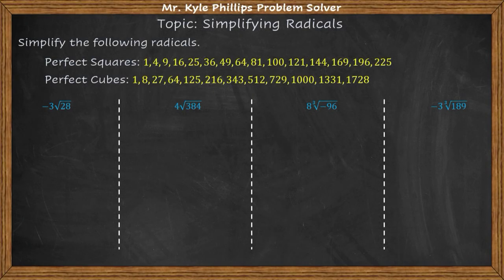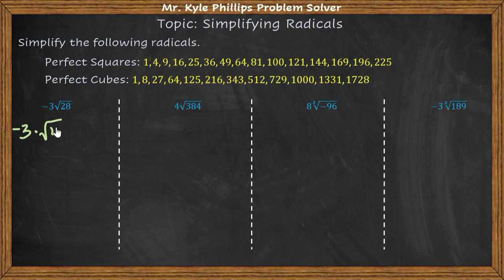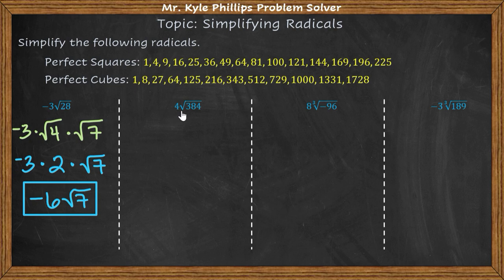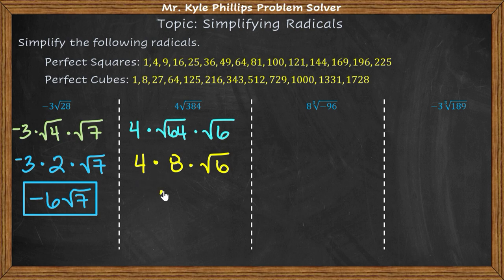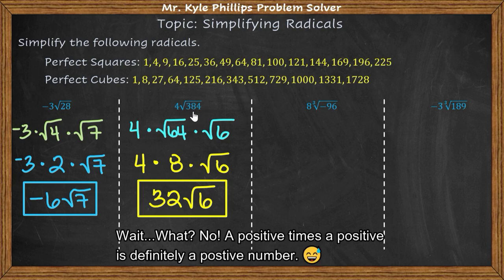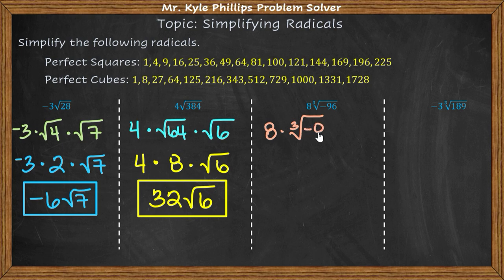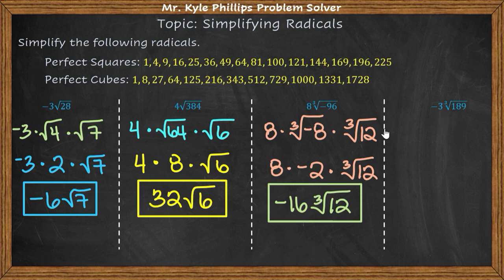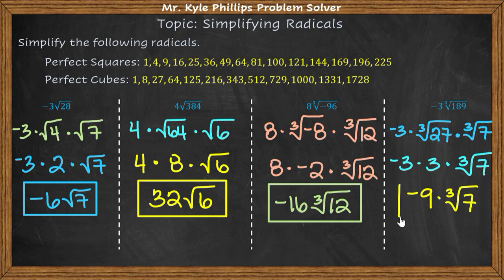Simplifying Radicals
00:15 Example 1
1:38 Example 2
2:35 Example 3
4:30 Example 4
In this math YouTube video, we will cover the fundamentals of simplifying radicals. We will start by reviewing the basic properties of radicals and understanding what it means for a radical to be in its simplest form. Then, we will go through step-by-step procedures for simplifying different types of radicals, including those with perfect squares and those with perfect cubes. We will also discuss common mistakes to avoid and give tips for identifying and simplifying complex radicals. By the end of this video, you will have a clear understanding of how to simplify radicals and be able to confidently solve more challenging problems.